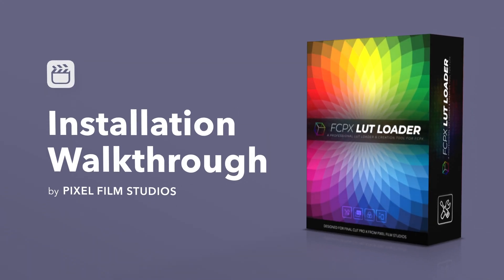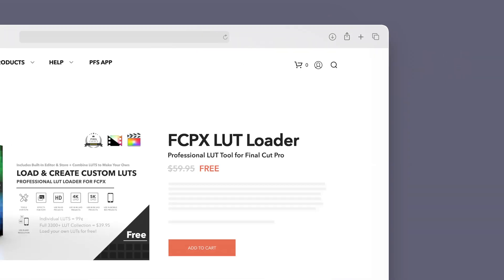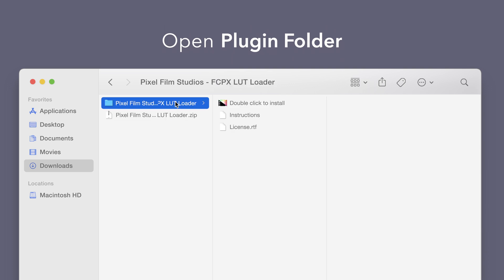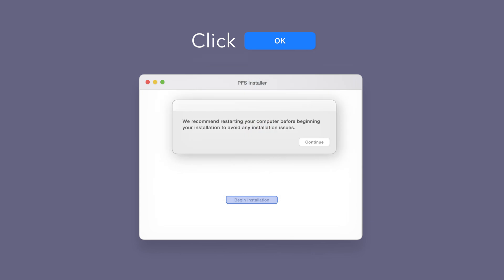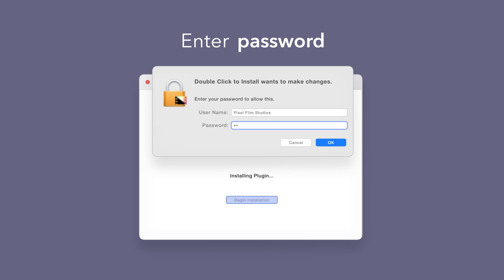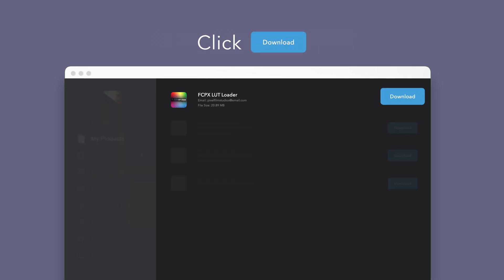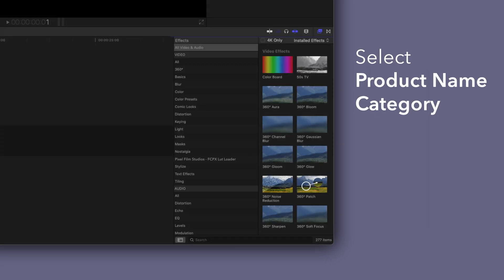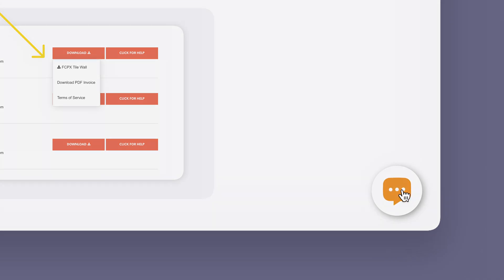FCPX LUT Loader | Installation Walkthrough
Having trouble installing FCPX LUT Loader? In this video, we'll go over how to install this pack either manually or using the PFS Store App and also show you where to find the included presets in Final Cut Pro.

Chapters:
00:00​​ - Intro
00:30 - Download Purchased Products
01:35​​ - Run the Installer
02:44 - Install Using the PFS Store App
03:26 - Locate Effects in Final Cut Pro
04:11 - Help Page & Support Chat

FCPX LUT Loader Controls Guide: COMING SOON
FCPX LUT Loader Advanced Techniques: COMING SOON